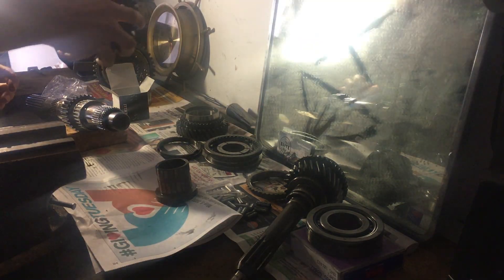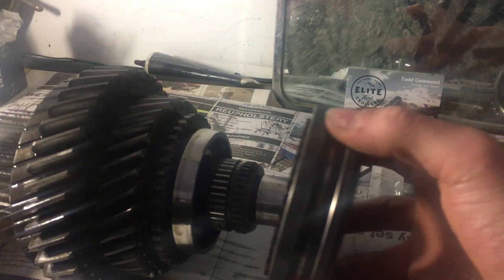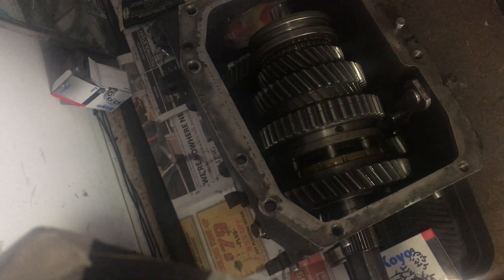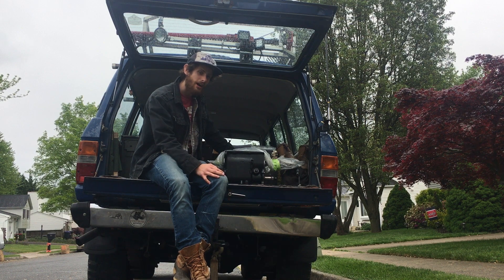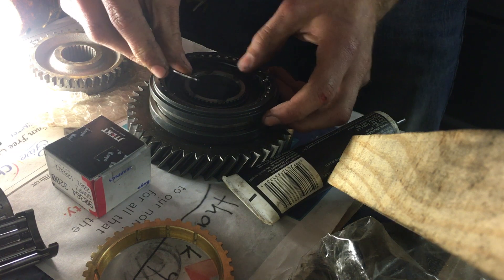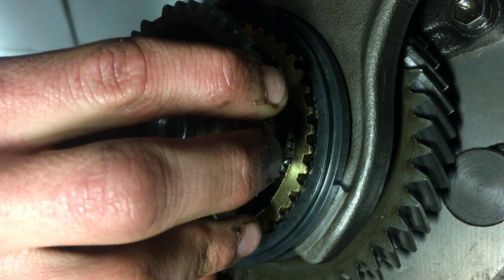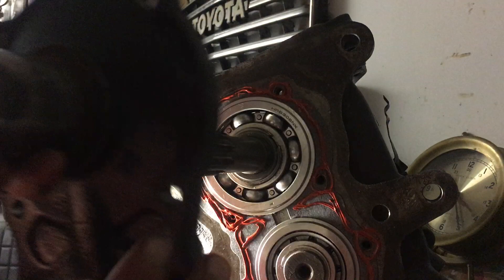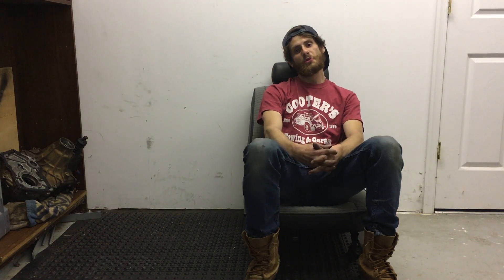Early H55F Transmission Rebuild: PT2- Detailed Reassembly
After getting the bearings pulled I was able to finally dive into the H55f rebuild. I tried to detail every part of what I did. I found it very helpful to have a PDF (Below) of the trans factory shop manual for the build, some guides from the I8mud forum as well as some phone conversations with the PROs who do this build with their eyes closed. Let me know what your thoughts on the video were.

Follow the Adventure on Instagram- Jonasdurney8